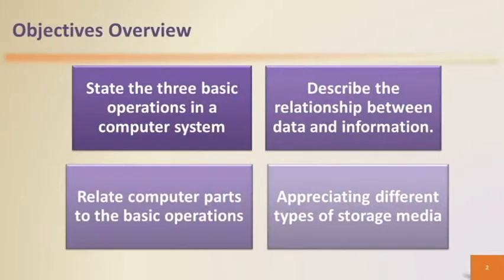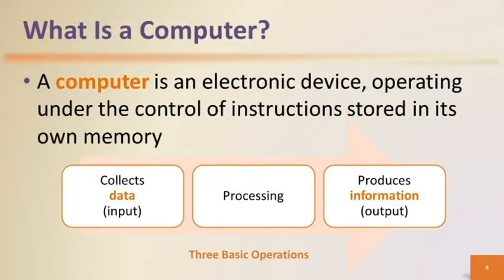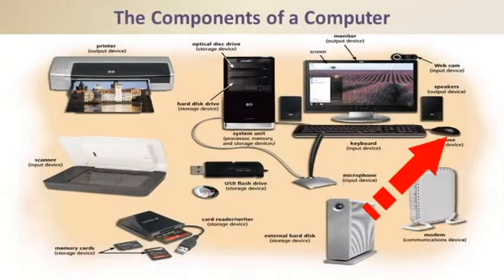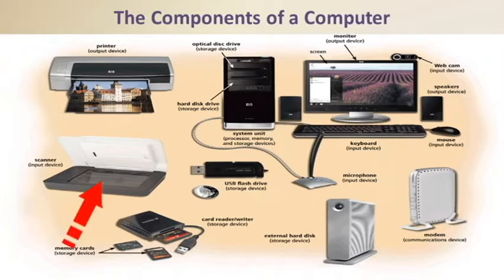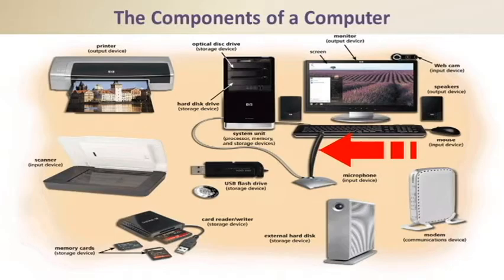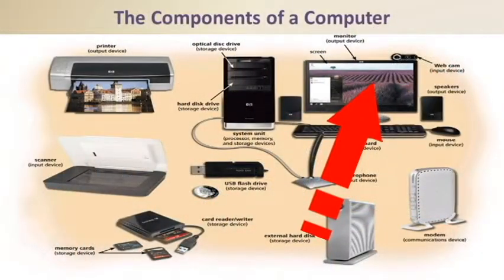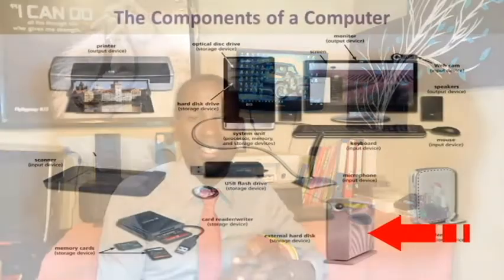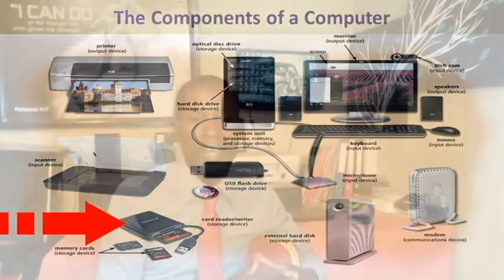Introduction to Computers - Episode 2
In this episode, we are going state the three basic operations in a computer system,  differentiate between data and information, relate computer parts to the basic operations and appreciate different types of storage media.